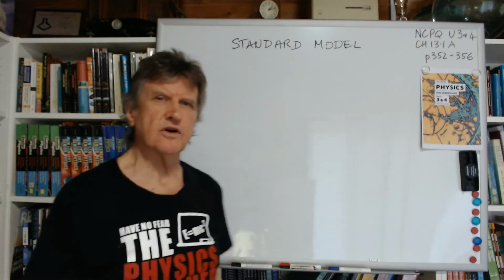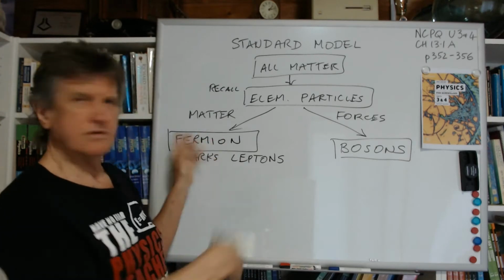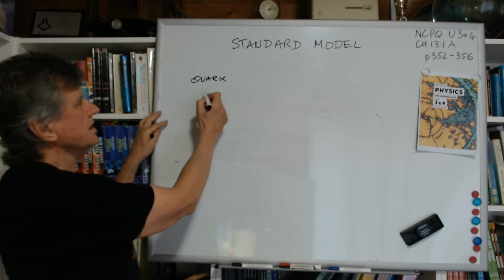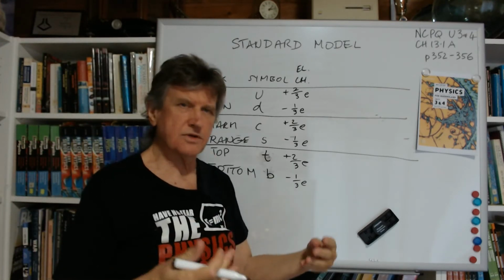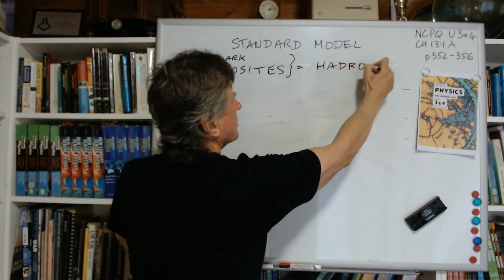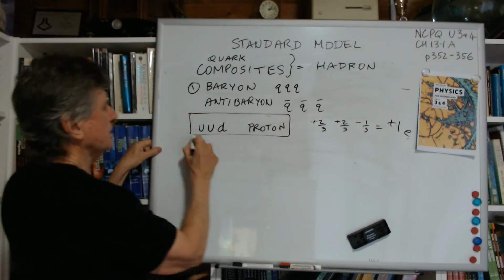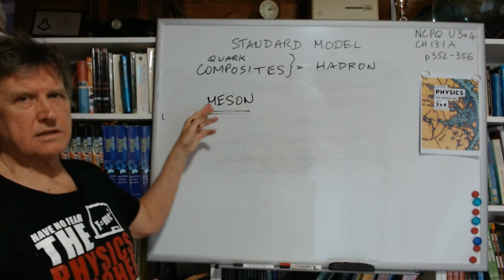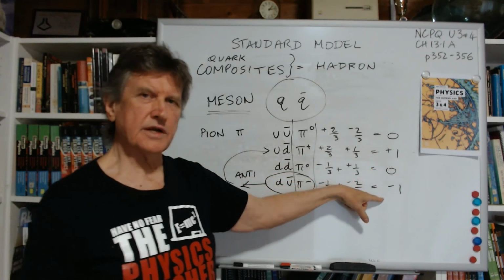13.1A - The Standard Model and Quarks: Doc Walding's "Have no fear" physics video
Dr Richard Walding presents a lecture on "The Standard Model and Quarks" for his Year 12 Physics students. This lecture covers material from his "New Century Physics for Queensland" Unit 3 & 4 textbook, Section 13.1 (A) page 352-356. Published by Oxford University, ISBN 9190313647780. It is a part of his “Have no Fear” Physics videos and is classed as suitable for children.